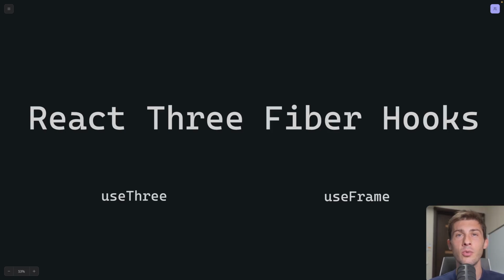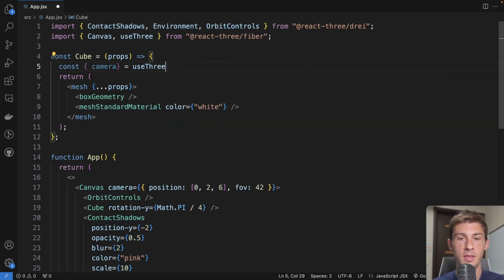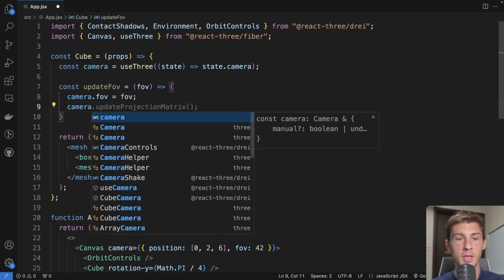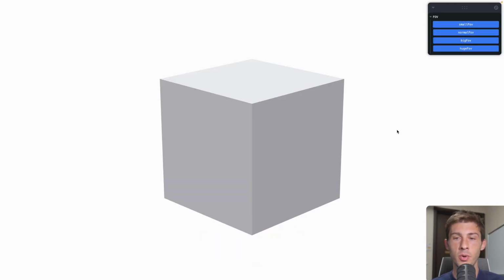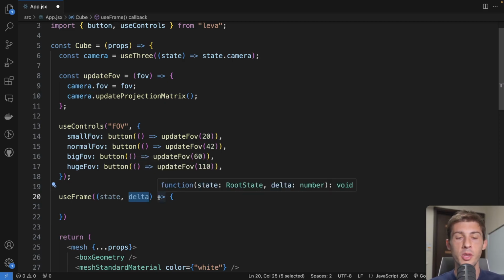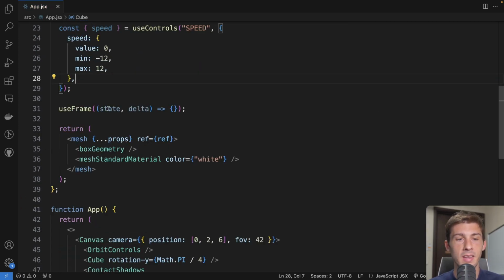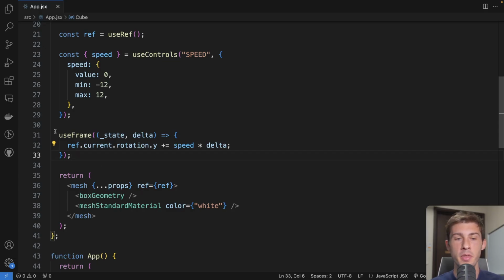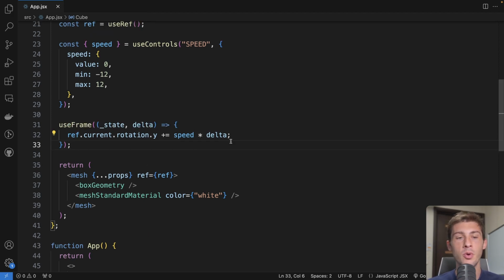1 React Three Fiber Hooks